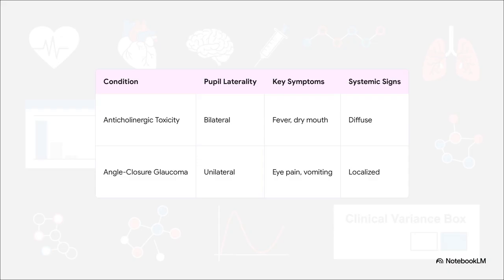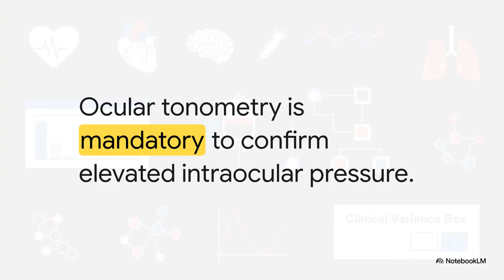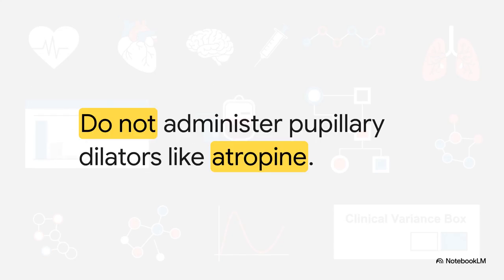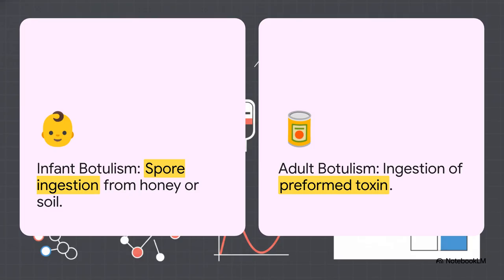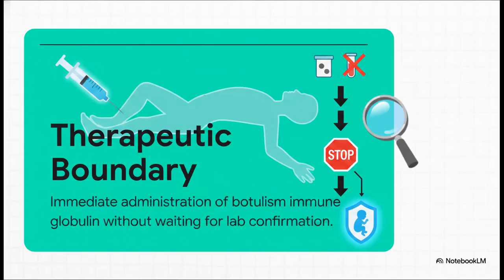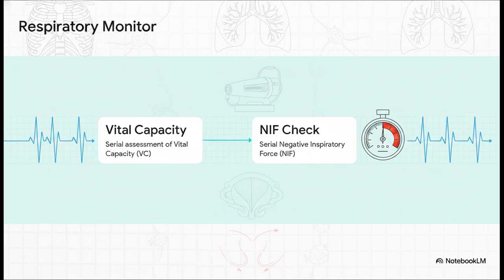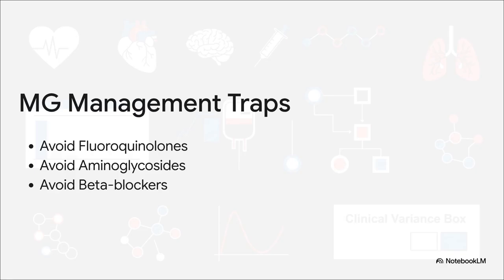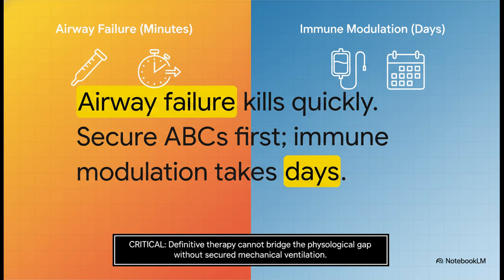Clinical Reasoning Sim